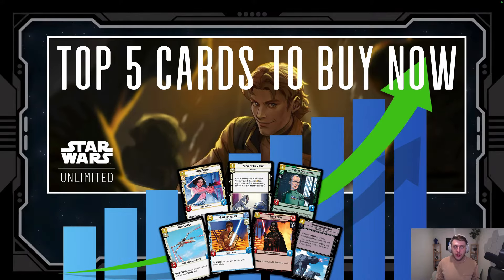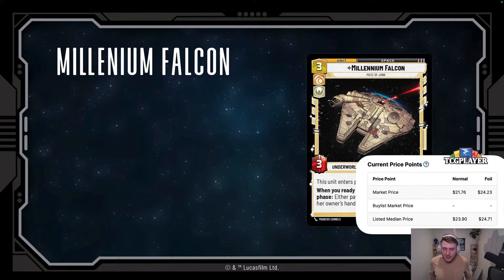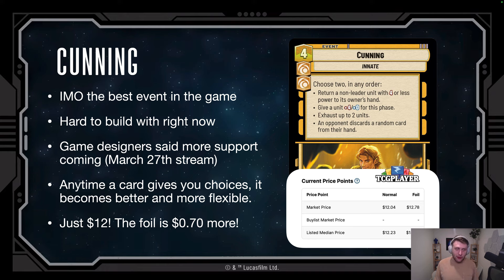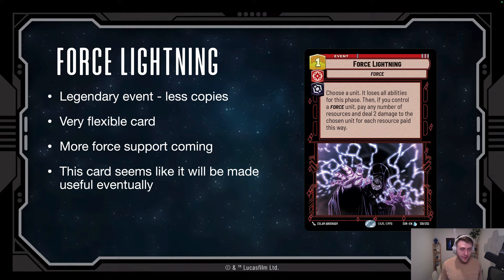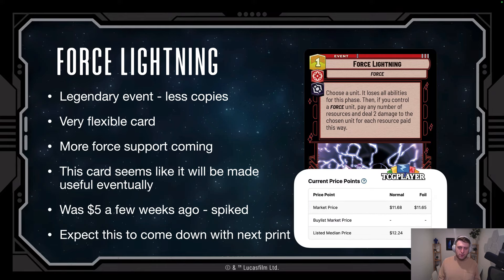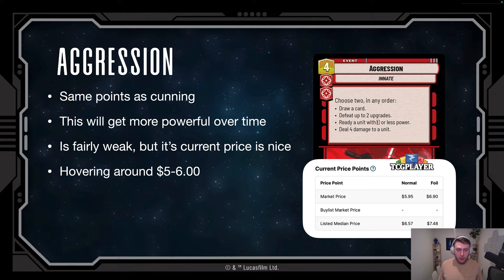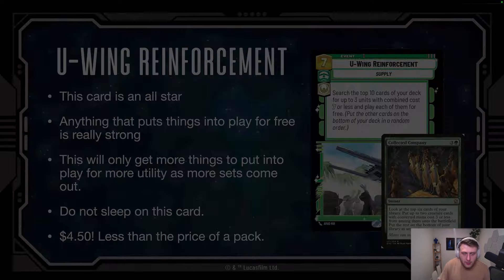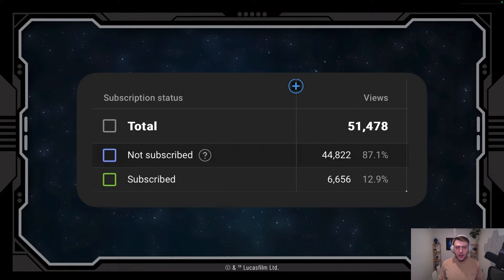Top 5 Cards to Pickup Before Set 2 | Star Wars Unlimited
What cards would you take out of my list and what cards would you add?

Also... peep the new Star Wars art!

Best cards in Star Wars unlimited.

Get ready to level up your game with the ultimate guide to the top cards you need to pick up before the launch of Star Wars Unlimited Set 2! Don't miss out on this essential preparation - watch now and ensure you're ready for the epic adventures awaiting in Set 2!